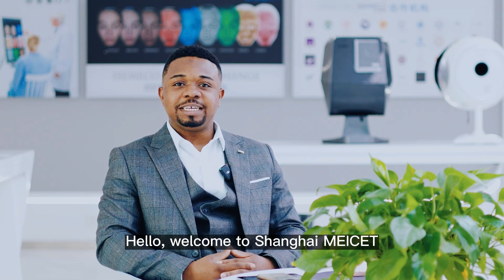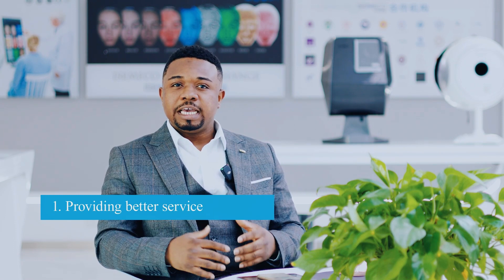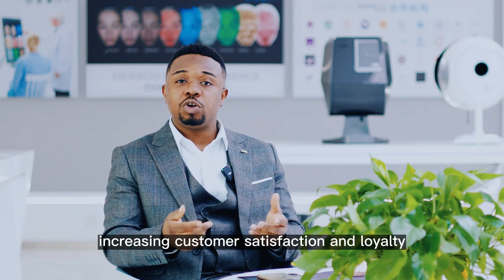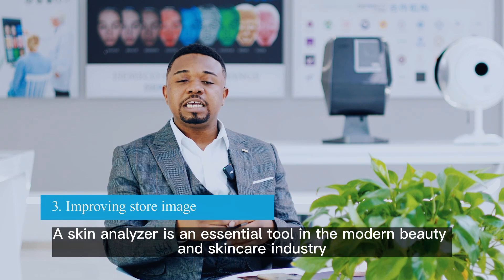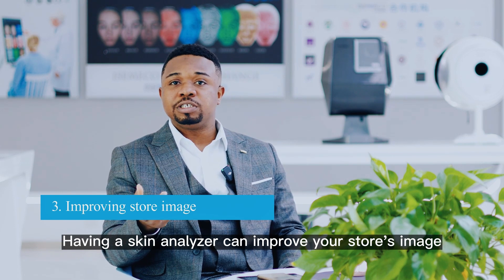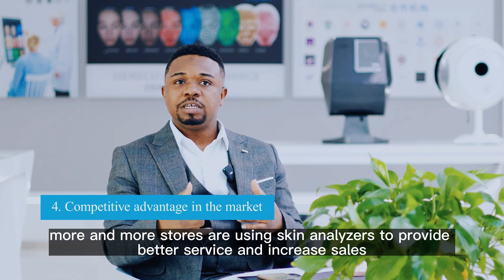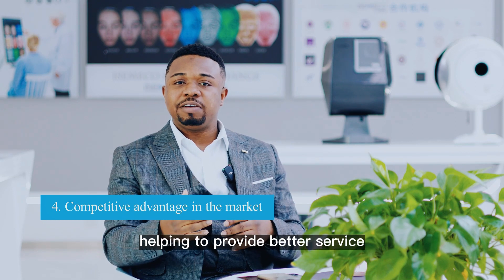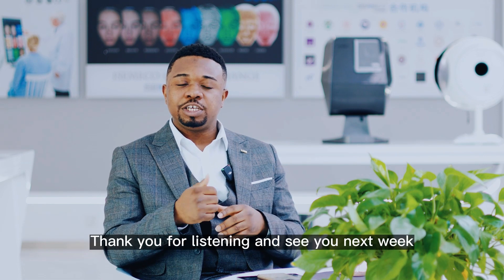Why is the skin analyzer the must - MEICET Skin Analyzer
Choosing a skin analyzer can help us better understand our skin condition, discover and solve potential skin problems. The skin analyzer adopts a variety of high-tech technologies, such as high-definition camera, multi-band spectrum, artificial intelligence, etc., which can comprehensively analyze skin spots, pores, moisture, oil distribution and other indicators, and customize personalized skin care solutions. Provide more scientific and personalized skin care services. The skin analyzer is not only suitable for personal families, but also for professional fields such as beauty salons and hospitals, helping professionals to accurately analyze and diagnose patients' skin conditions, and provide more technological and precise medical beauty solutions.
MEICET is an intelligent  beauty technology service provider that is dedicated to beauty R&D and  the Internet of  Things Operation platform. Its brand “MEICET” focuses on the customization and sharing of medical beauty information and digital skin analysis, offering excellent intelligent hardware services and artificial intelligence solutions.